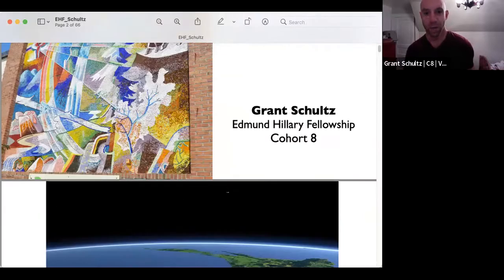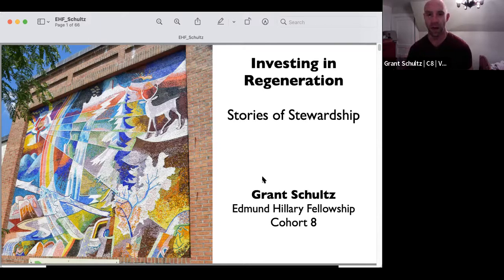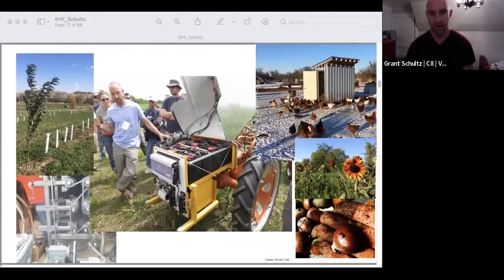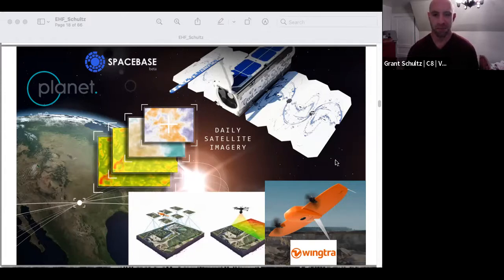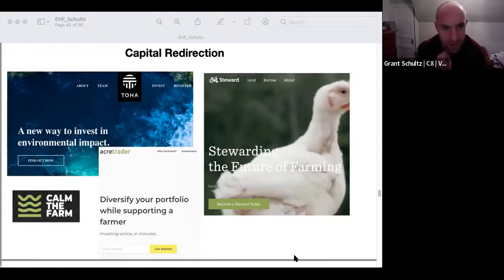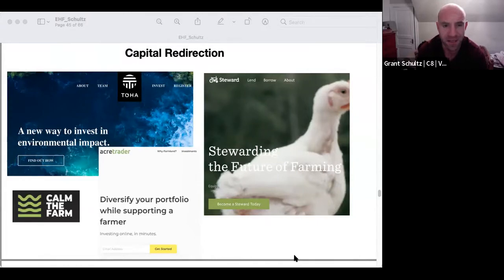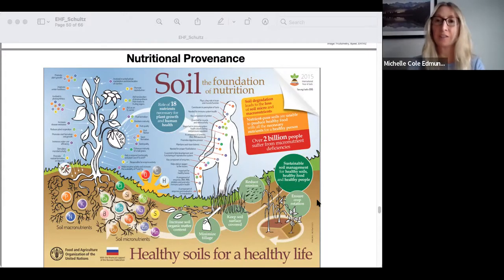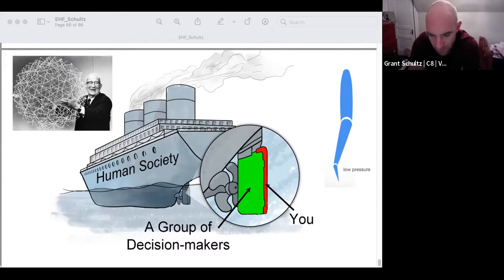Investing in Regeneration: Stories of Stewardship with Fellow Grant Schultz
Watch the recording to get an overview of entrepreneurship in ecotech and agtech from Grant's eyes.

This session showcases stories of entrepreneurial action in ecology and food production from around the world - both inside and outside of the EHF community.

Fellow Grant Schultz offers examples of real-world enterprises that improve Quality of Life via focused leverage - and how we can scale similar ecological entrepreneurship in New Zealand and abroad.

Case studies range from coastal aquaculture to open-source plastics recycling to Schultz’s own work creating biodiversity in orchards using GPS technology and autonomous management.

This session was held on 9th of December 2021 NZT